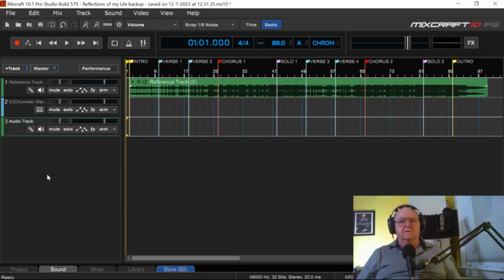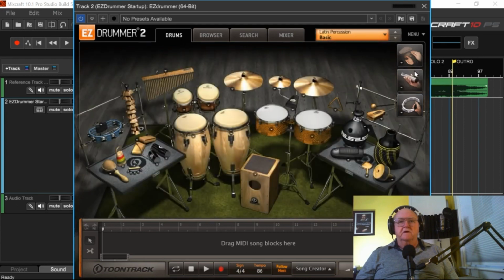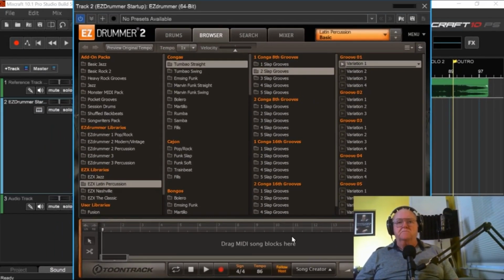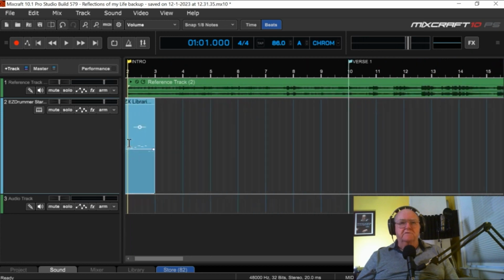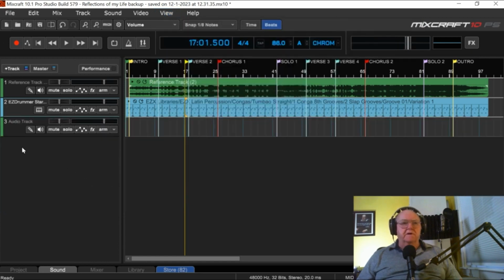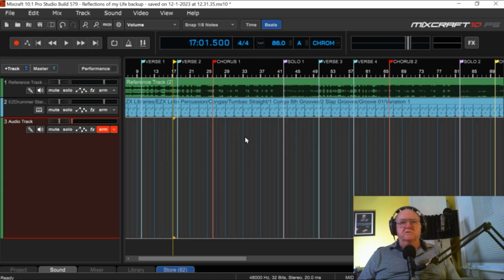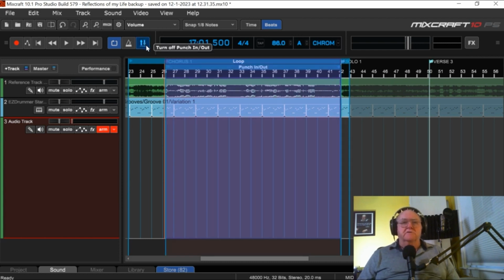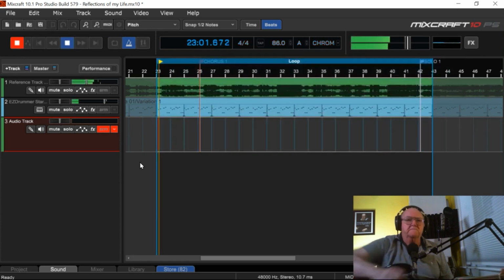Day 2 Drums And Bass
This video is day 2 of a seven day series, where I walk through how I go about recording and producing a song from scratch. It deals with the adding of virtual instrument and audio tracks, using a virtual drum software, and recording a bass guitar live.

It is part of my YouTube Channel entitled My Home Recording Retirement Adventure. This is aimed at helping and encouraging solo musicians to get started with home recording and music production.

The channel is aimed at, not only Seniors like myself, but also complete beginners of any age.

Comments and questions are encouraged, as it is my goal to help, and share my experiences of home recording and music production with others, who may be considering a similar venture.

I do not claim to be an expert on the subject of home recording and music production, but I base my views on two factors:
1. My personal experience of over 60 years as a musician and a critical music listener.
2. My personal experience of producing home recorded music content since my retirement in 2011.
I still follow other top engineers and producers and am on a learning curve myself.

The time-stamped contents of this video -

00:00 – Intro.
00:18 – Adding tracks in Mixcraft 10 – 4 methods.
01:19 – Working with the virtual instrument drum track.
02:10 – EZDrummer 2 Latin Percussion setup.
05:59 – The audio track for bass guitar.
06:50 – Setting out a section to record. Looping and punch in/out sections.
08:56 – Laying down the bass line live.
10:13 – Outro and thanks.

IMPORTANT: I do not write or perform original songs, but rather covers of the music that I have loved throughout the decades. My purpose is to demonstrate my interpretation and arrangement of a work, making changes as I see fit. Also, this channel is not for commercial gain and I have no intention of monetizing it, and therefore:-

ALL TRADEMARKS AND COPYRIGHTS REMAIN THE PROPERTY OF THEIR OWNERS. This video is presented for non-profit and for the non-commercial purposes of parody, review, comment, criticism, education and research. This use is pursuant to U.S. Code Sec.